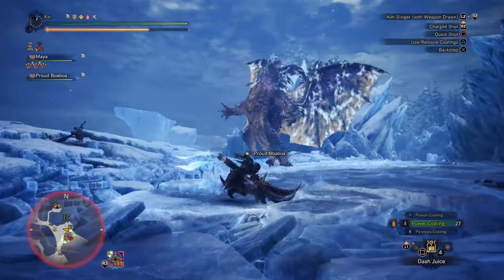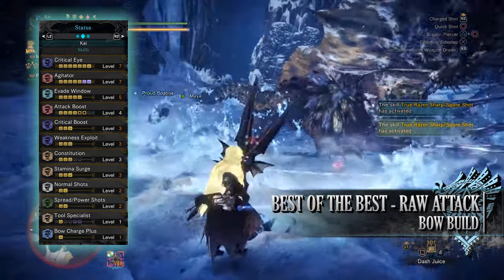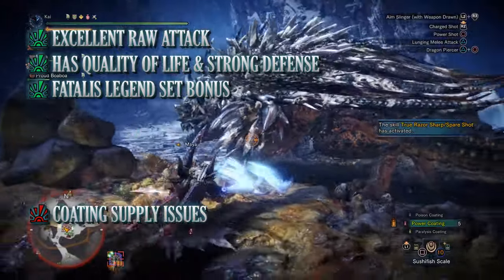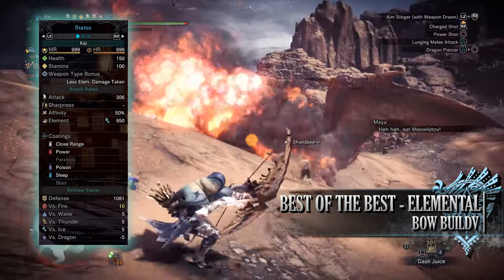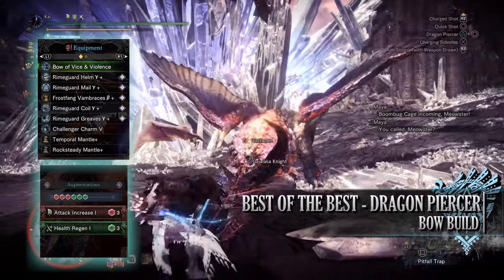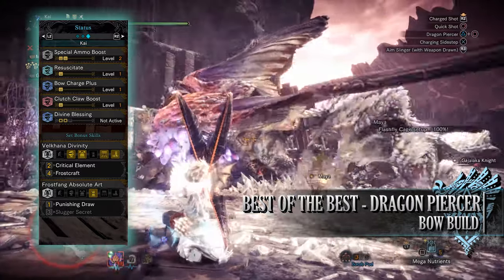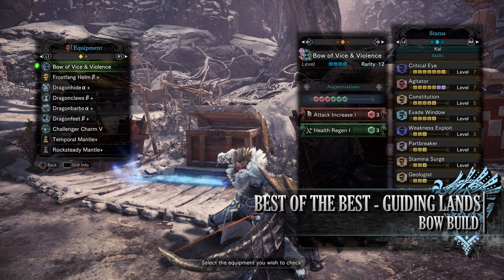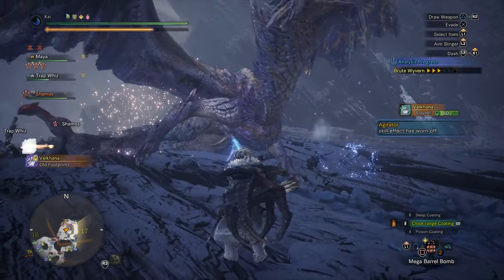Best of the Best Bow Builds : MHW Iceborne Amazing Builds : Series 7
Season 7 Episode 2: Best of the Best Bow Builds

In this video, we take a look at some best of the best Bow builds that I personally like to use in MHW Iceborne. Remember that stats are stated while your character is idle with no active items or food buffs. While some jewel buff will be in effect like maximum might, the video should give you a sense of the type of build I'm going for.

=== Darcblade Credits ===

=== My Links ===